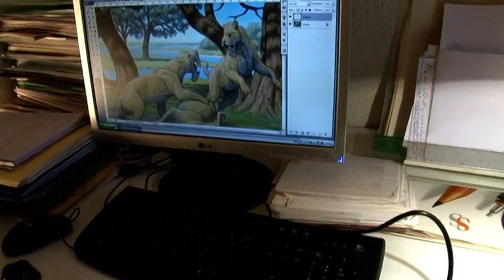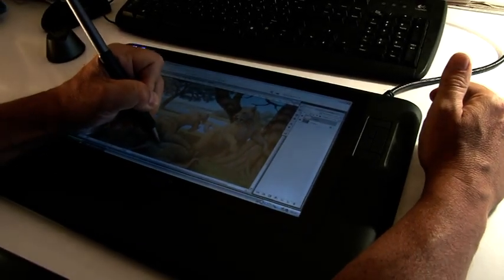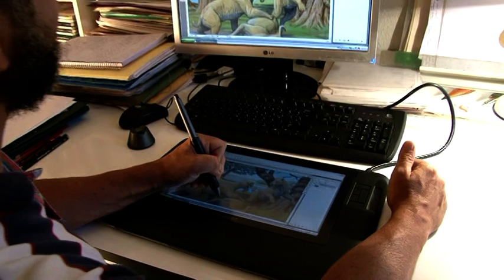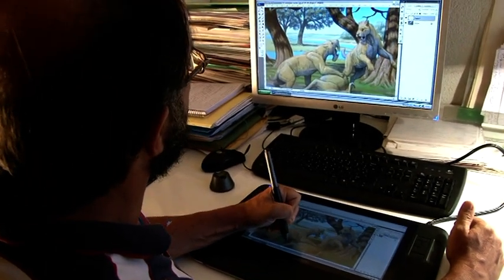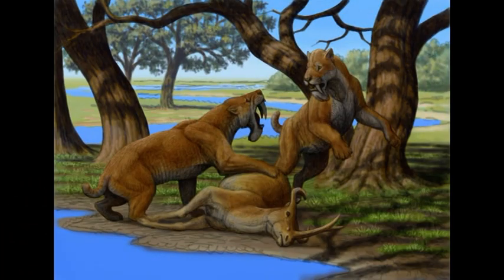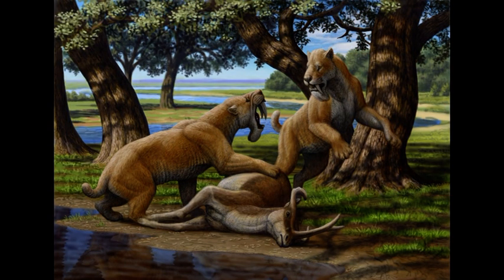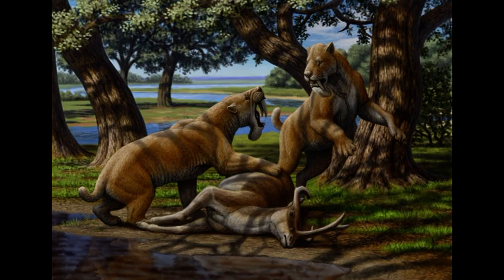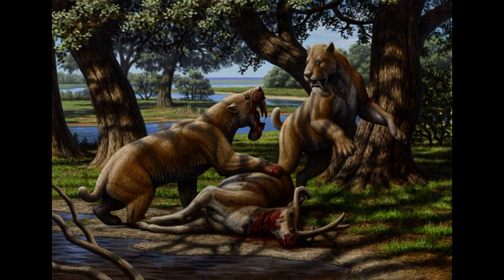Bringing the sabertooths back to Life -CLIP 1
A short clip from the upcoming documentary "Bringing the Sabertooths back to life", a 30-minute film that shows my quest to learn about the most spectacular predators that ever existed, and to recreate them in action. Watch for the film in late 2013!.